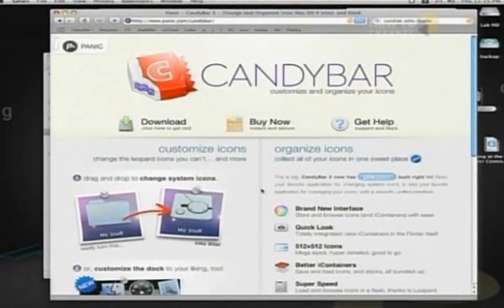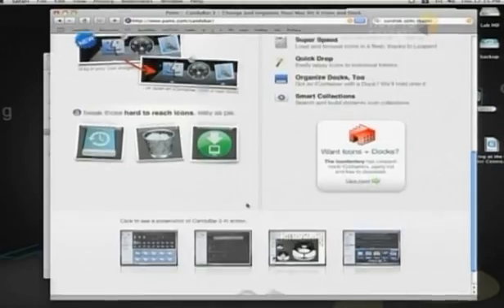Why Mac Sucks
In This clip it takes some of the smartest guy's on the cutting edge technology front, about twenty minutes to figure out how to change an Icon on mac OS X